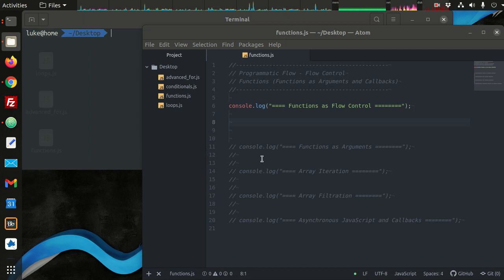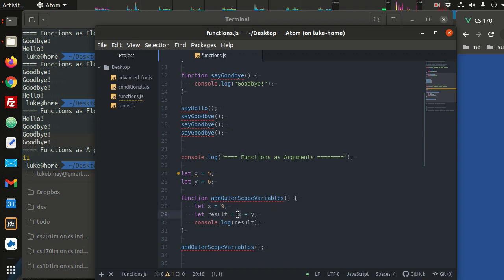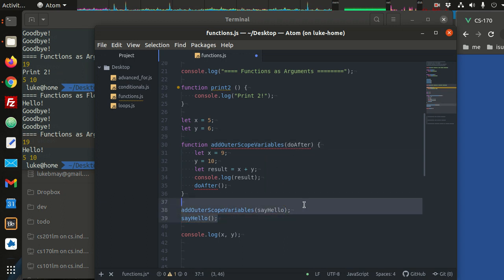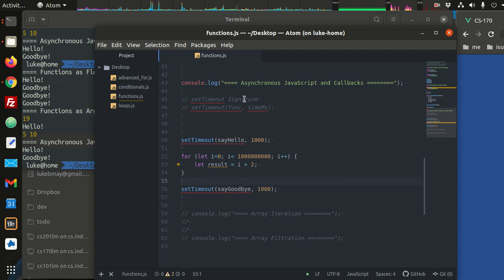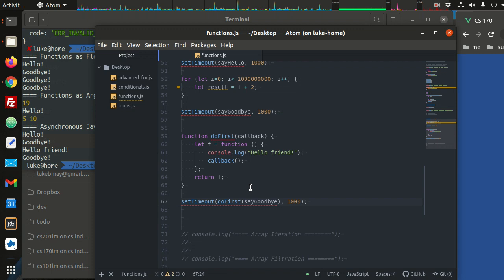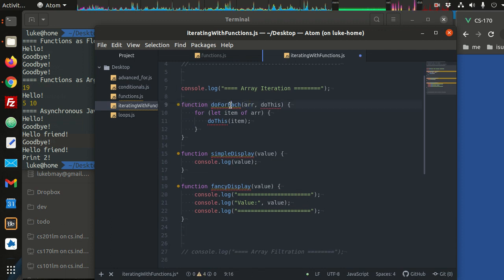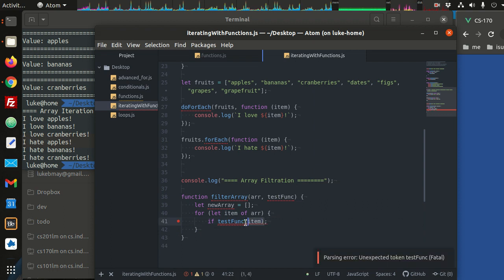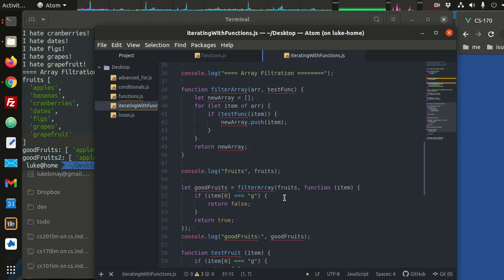JavaScript - Flow Control - Functions as Arguments (Callbacks)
A deeper dive into functions and how they can be used as arguments to other functions.  This has many benefits including collection iteration and filtration and also the ability to have asynchronous callbacks.